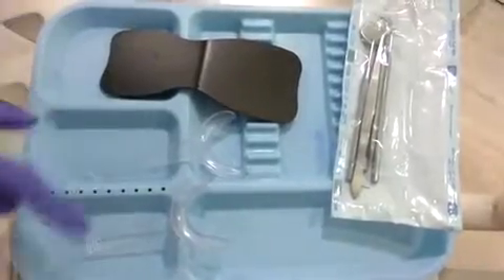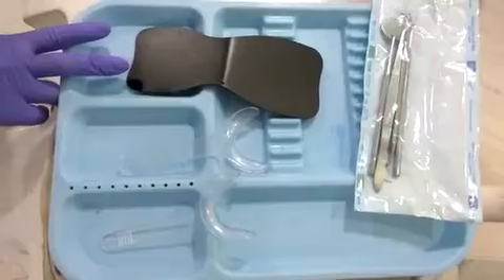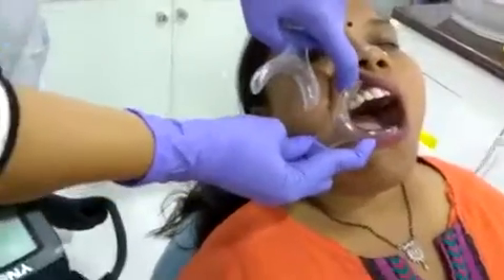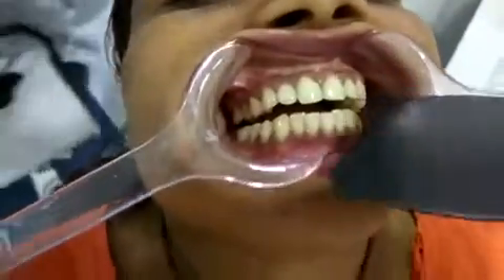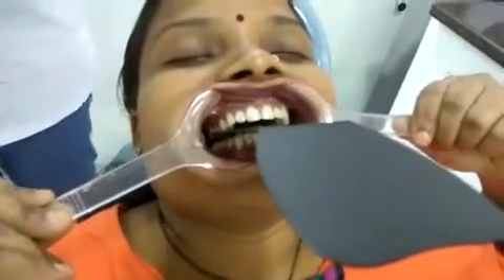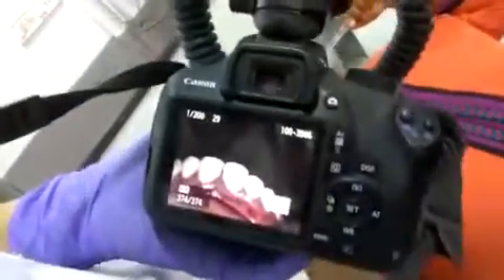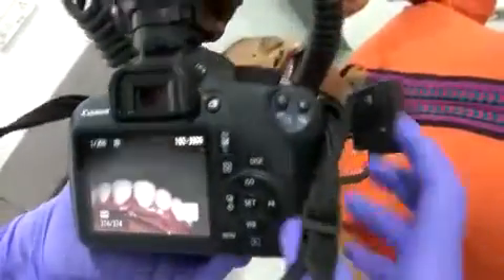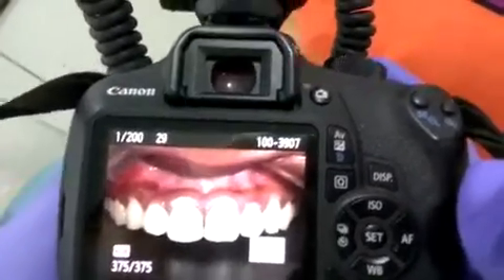How to click a good photo of anterior teeth with contrastors in dental photography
Dental photography is easier now with DSLR and dental accessories like retractors and contrastors